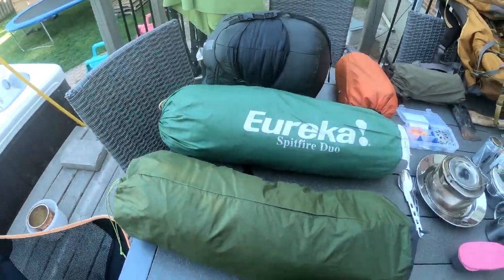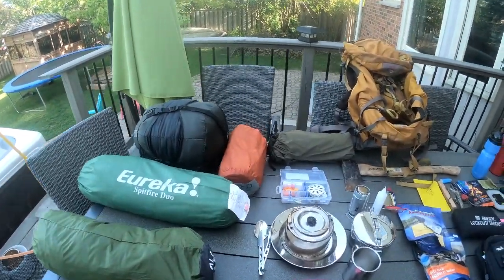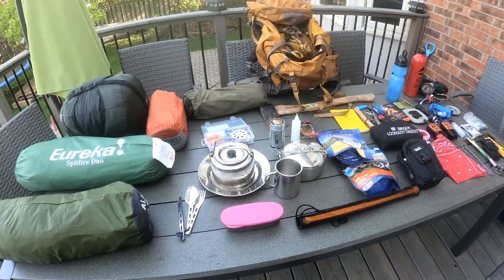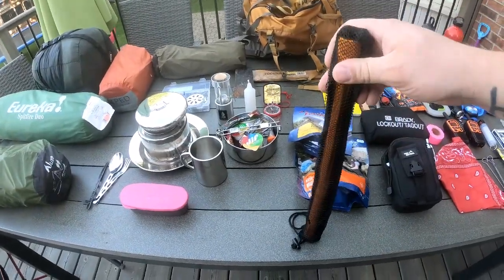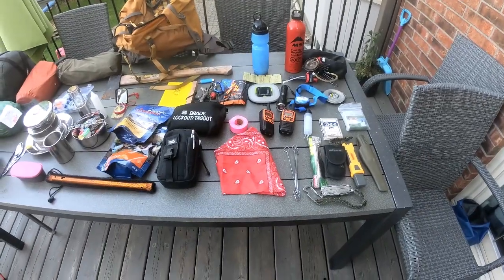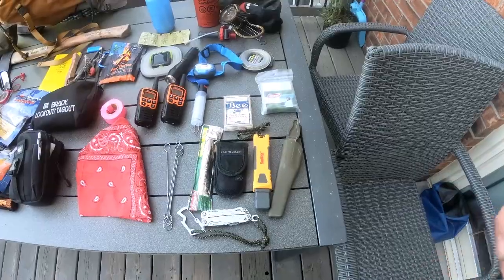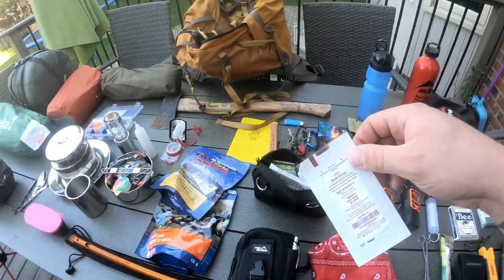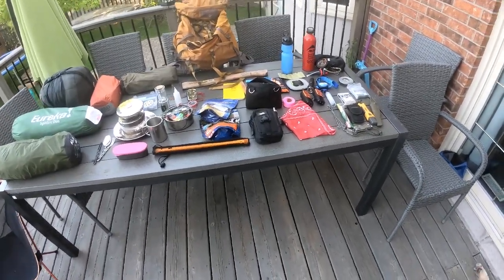Bushcraft, Camping, Bug out bag gear detail.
This is a video of my camping / bushcraft gear which I use while hiking or camping but also for bugging out.

Items do vary from season to season, and type of trip I'm going on.